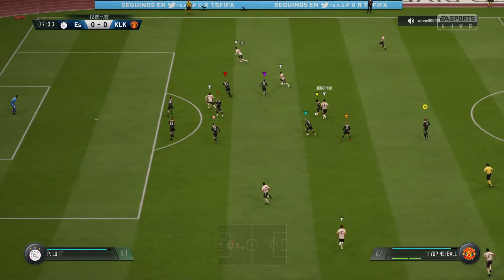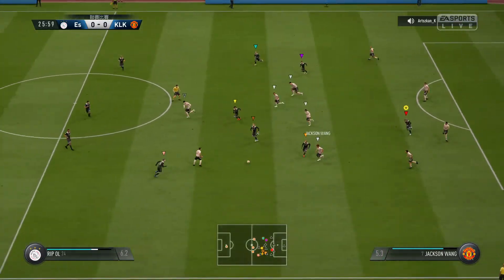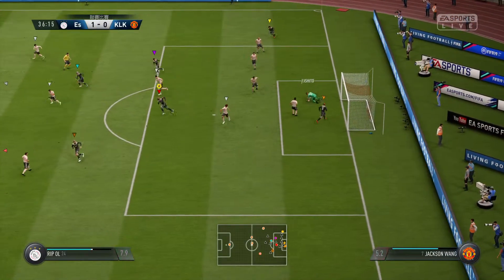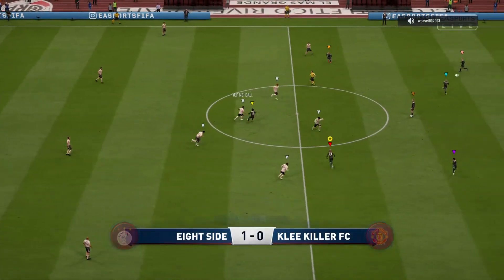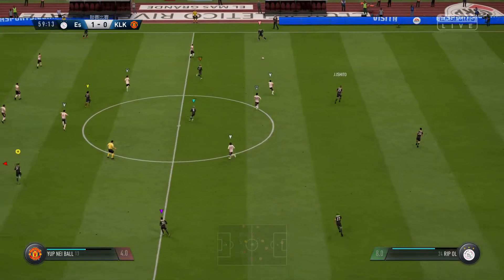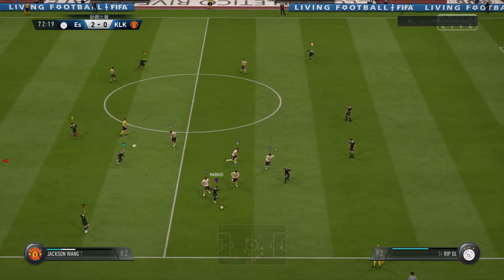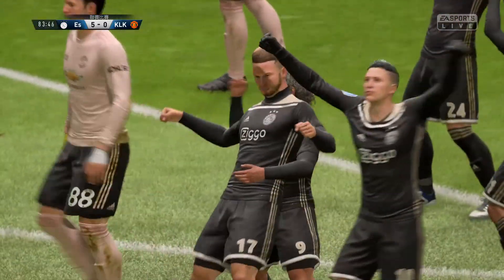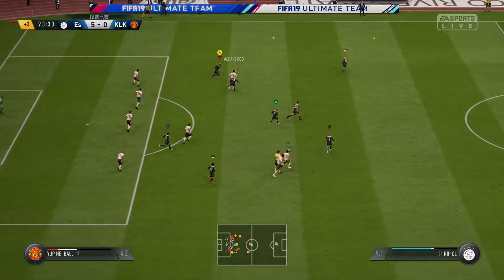FIFA 19 Eight Side 5:0 Klee Killer FC 20190317